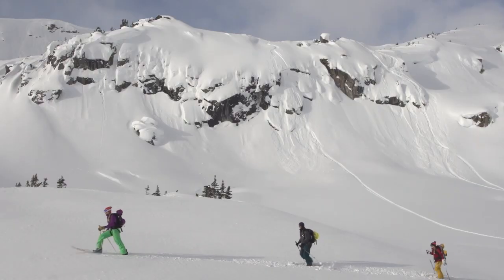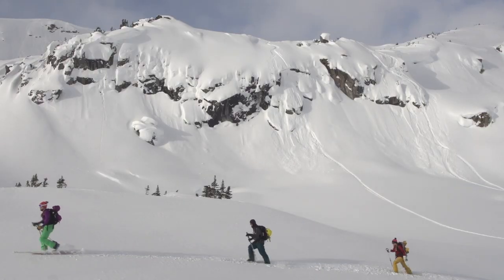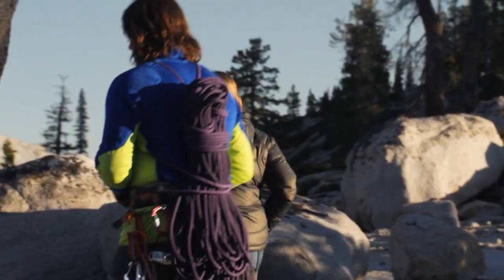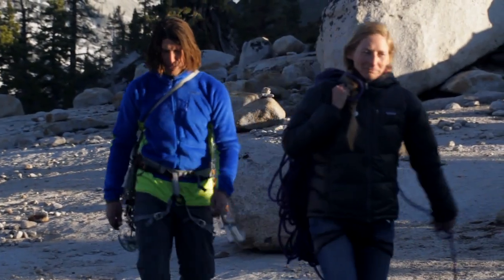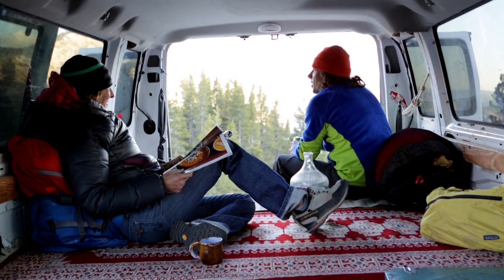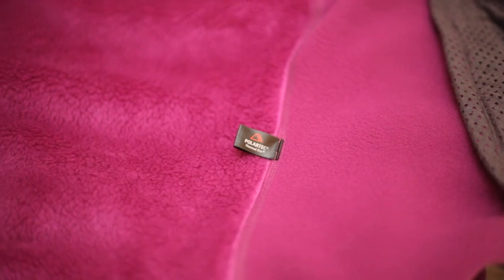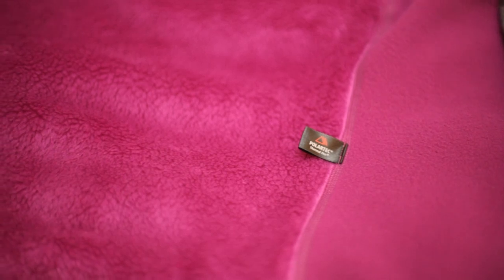Patagonia Regulator® Insulation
Alpine designer Eric Rice describes the latest iteration of our Regulator insulation. In addition to updated fabrics, with the use of more than one type of Regulator technical fleece in a jacket, we've gained maximum warmth with greater breathability.